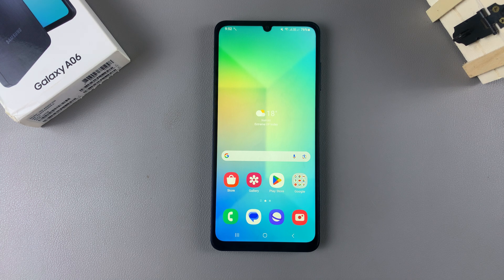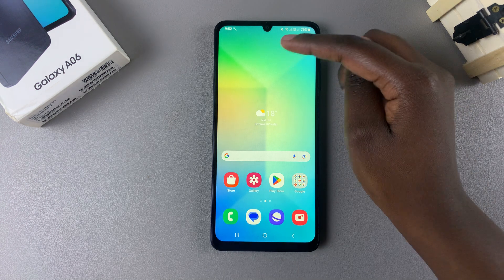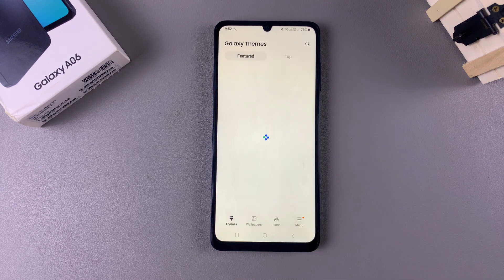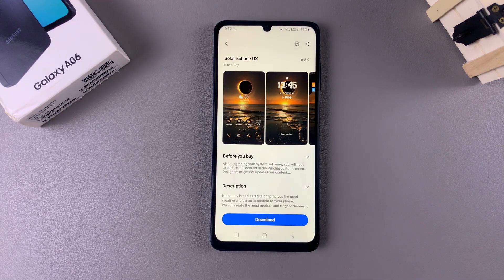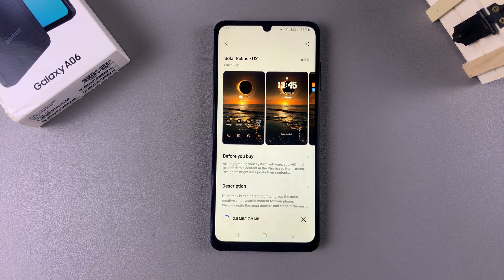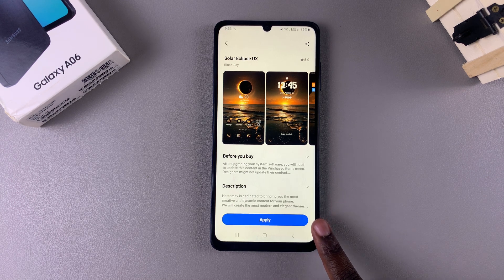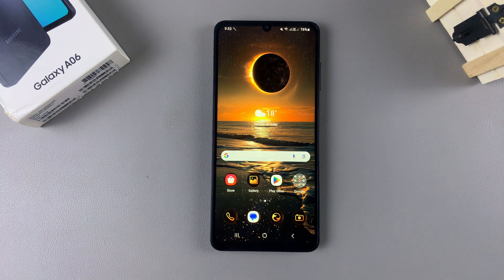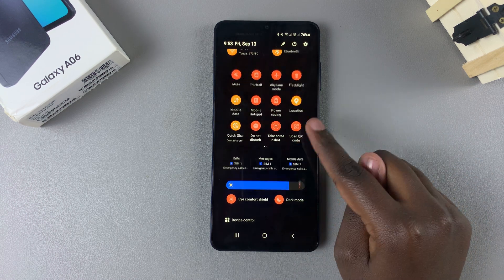How To Change Theme On Samsung Galaxy A06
Learn How To Change Theme On Samsung Galaxy A06.

Want to give your Samsung Galaxy A06 a fresh new look? In this video, we’ll show you how to change the theme on your device with just a few simple steps!

Whether you're looking for a sleek design, vibrant colors, fun, professional, or bold, switching themes will transform your phone's entire feel.

1. Open the Settings app. Scroll and select Themes. This will bring you to the Galaxy Theme Store.

2. Choose the Theme category. Select on either free or paid theme. Once downloaded, tap on the Apply button that appears on your screen.

3. You'll be redirected to the home screen with your new theme that has been applied.

Cell Phone Tripod Adapter